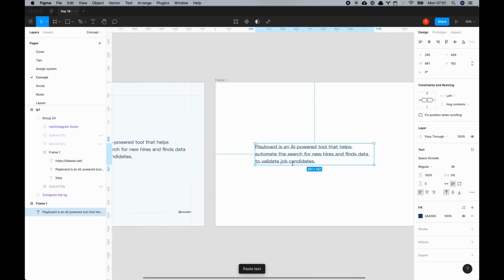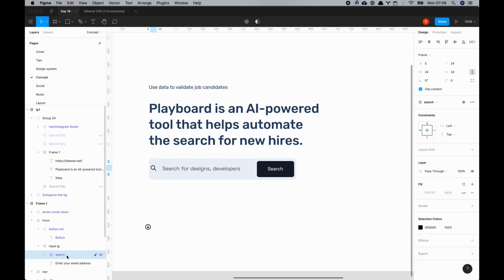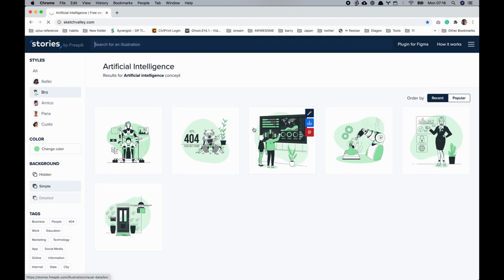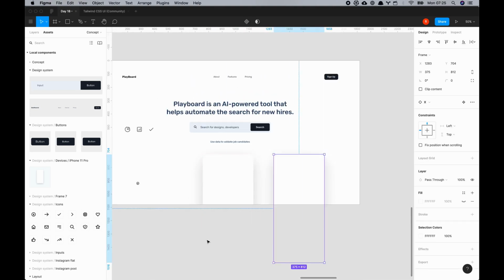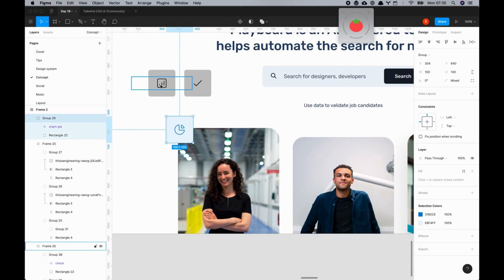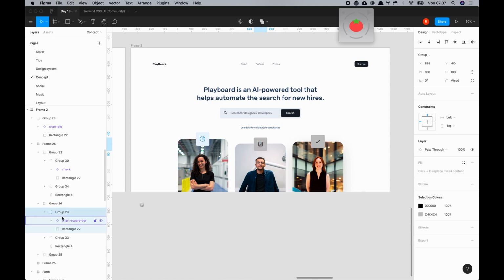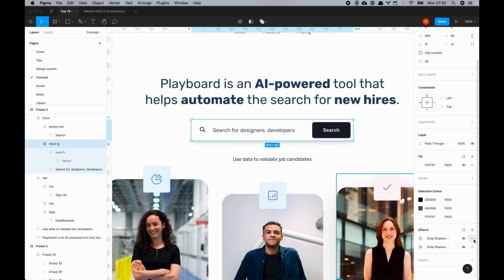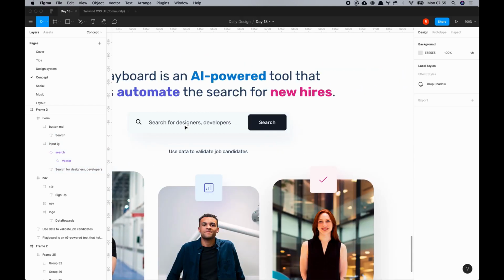Figma Web Design AI Hiring Speed Art- 18/30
Web Design Hero Section 30 Day Challenge Speed in Figma - daily design - AI powered search in 1hr.

My thought process:

1. Image
Portraits of candidates with data icons

2. Colour
White bg with blue tones for tech and warm pink for contrast

3. Headline
Highlight the keywords in bold and colour